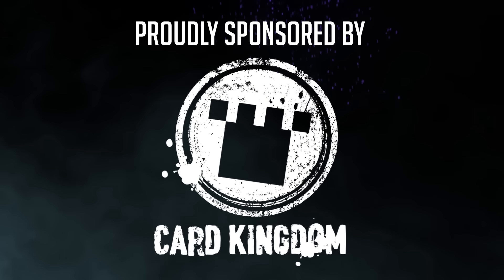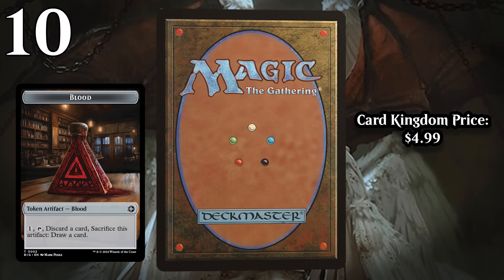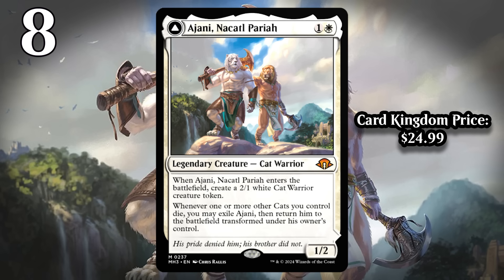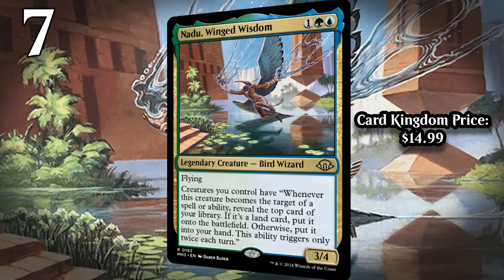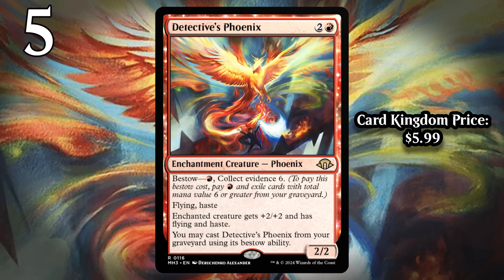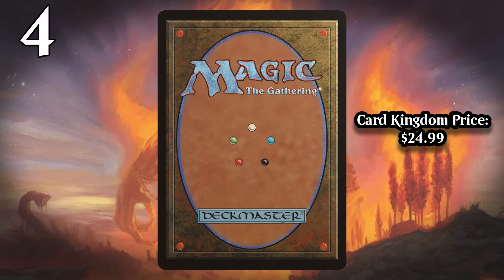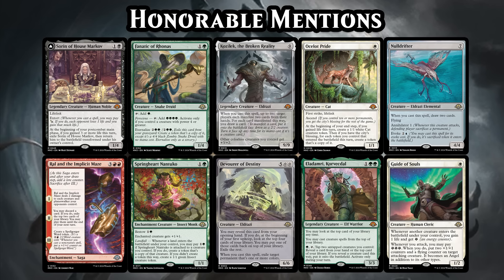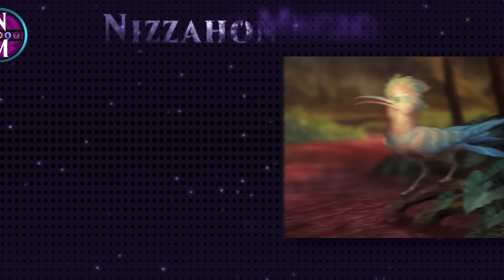The STRONGEST CARDS in Modern Horizons 3 | Magic: the Gathering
Modern Horizons 3 has a ton of powerful cards, but which ones are the strongest in Limited? In this video I give my picks for the biggest bombs for Modern Horizons 3 Draft and Sealed!